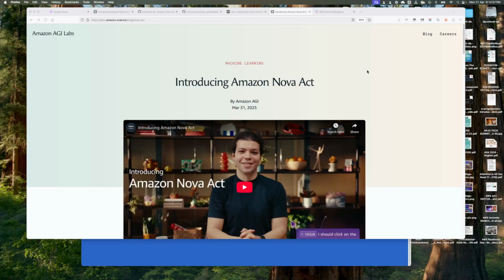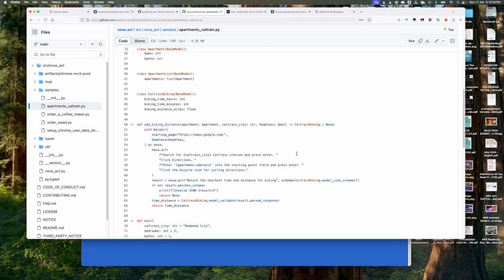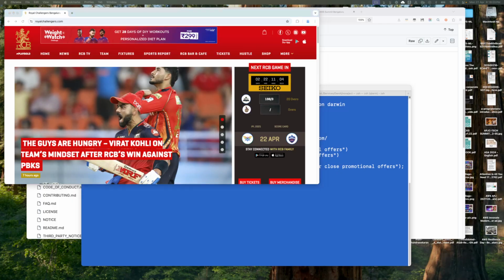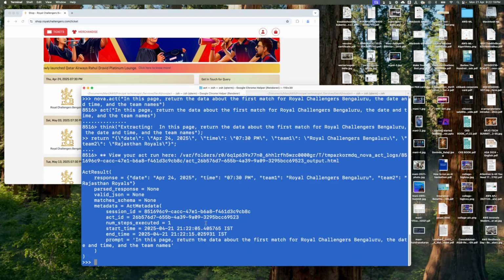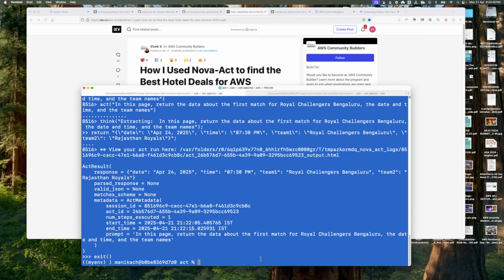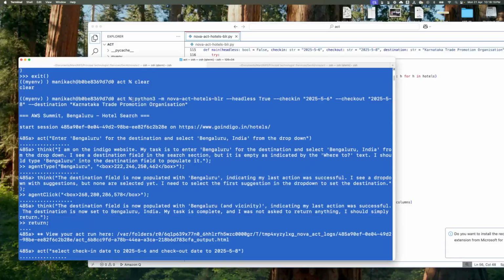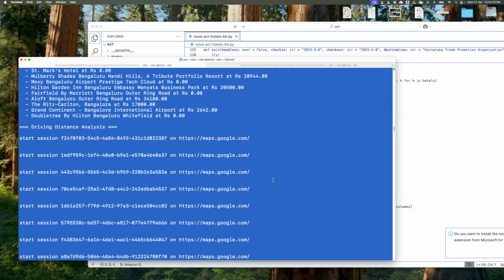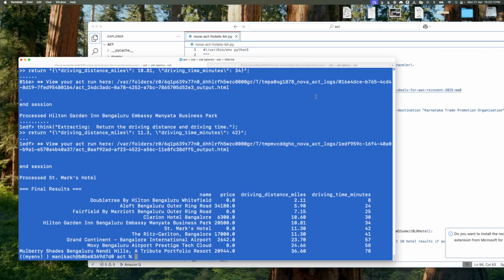Getting started with Amazon Nova Act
Amazon Nova Act, a new AI model trained to perform actions within a web browser. A research preview of the Amazon Nova Act SDK is available and currently available ONLY if you are based in the US. A couple of demos to test Amazon Nova Act, including one to look for hotels in Bengaluru.